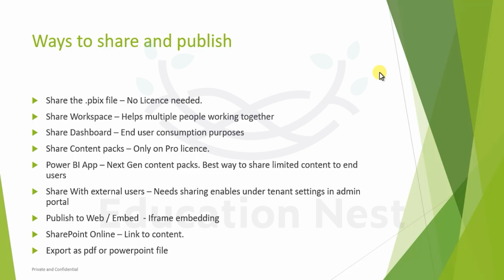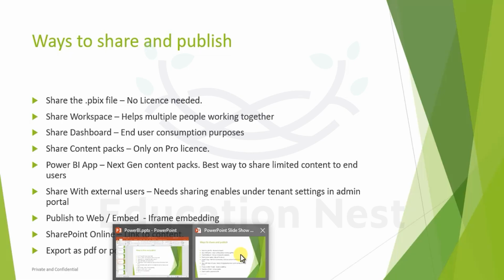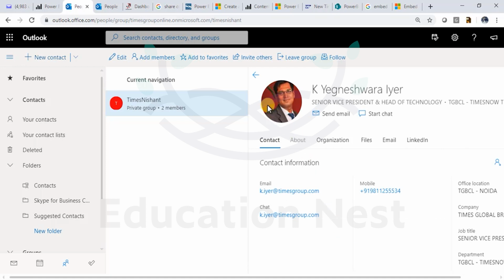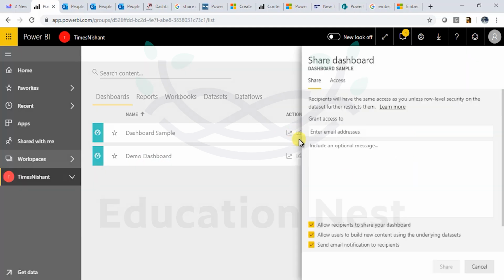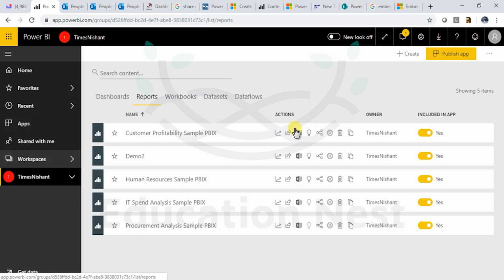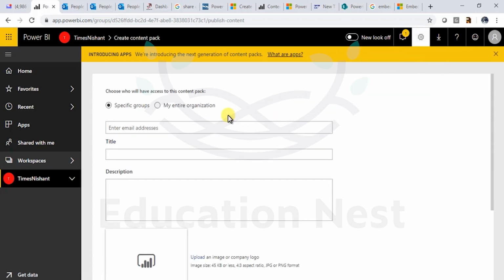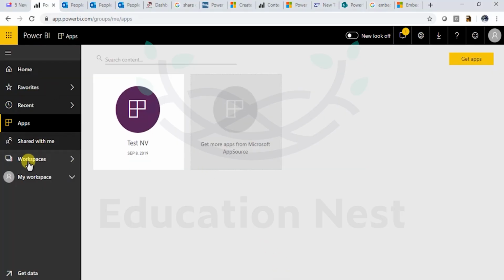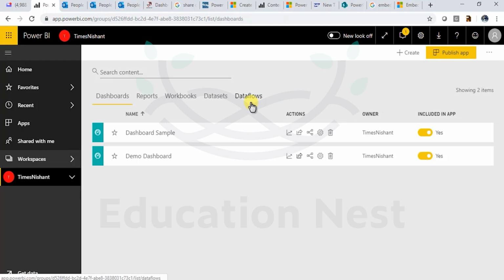Power BI: 5 Effective Ways to Share and Publish Your Data Analysis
Welcome to our Power BI channel, where we explore the world of data analysis! In this video, we'll dive into five effective ways to share and publish your data analysis using Power BI.

Sharing and publishing your data analysis is essential for effective collaboration and decision-making within your organization. In this video, we'll explore different sharing options in Power BI, such as sharing reports and dashboards with colleagues and stakeholders.

Throughout this comprehensive guide, we'll walk you through the step-by-step process of sharing and publishing your data analysis effectively. You'll learn how to manage permissions, create secure links, and embed reports for seamless data distribution.

Join us as we unleash the full potential of sharing and publishing in Power BI and showcase practical examples of how it can elevate your data analysis game. Our expert instructors will share tips and best practices to help you become proficient in sharing your data insights with Power BI.

Don't miss out on this opportunity to optimize your data analysis sharing and publishing with Power BI.

🔥 Timestamps:
0:00 - Introduction
1:15 - 5 Effective Ways to Share and Publish Your Data Analysis
3:02 - Managing Permissions and Creating Secure Links
5:18 - Embedding Reports for Seamless Data Distribution
8:06 - Tips for Effective Data Analysis Sharing and Publishing
10:30 - Conclusion